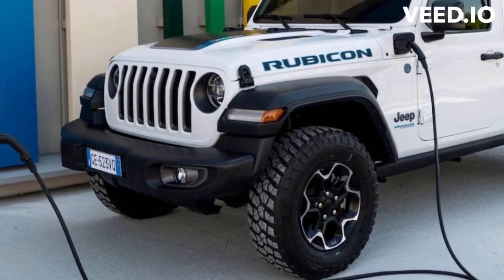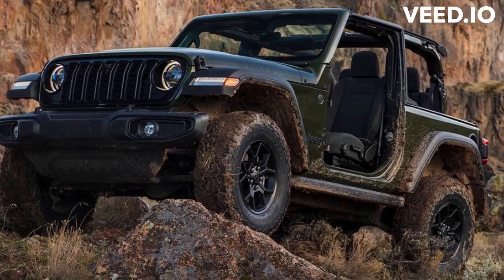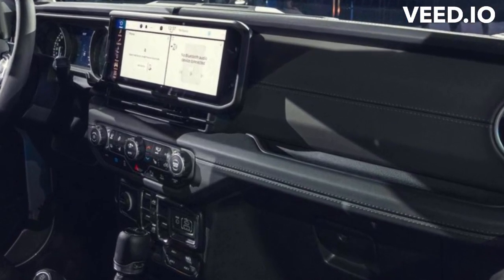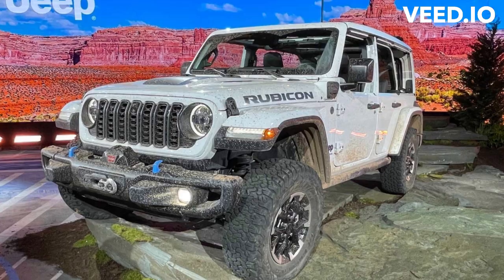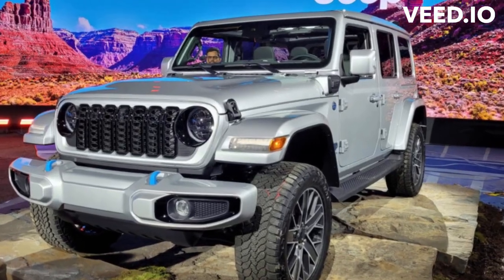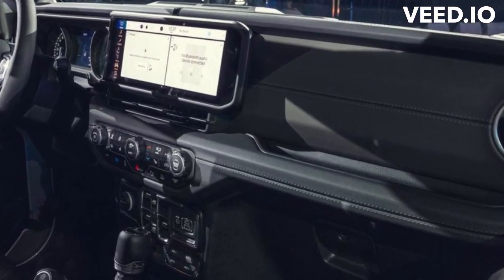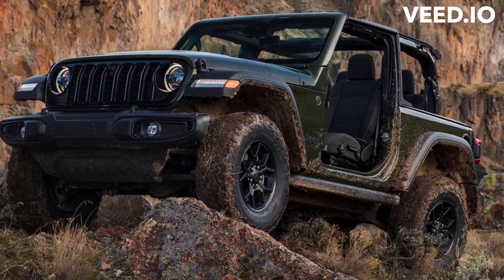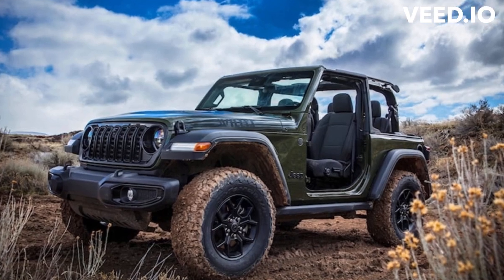2024 JEEP WRANGLER - JEEP WRANGLER 2024 - 2024 JEEP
Unquestionably, then, keeping the Jeep Wrangler 2024  new for its armies of fans and the patina it projects over the remainder of the Jeep arrangement is front of psyche.